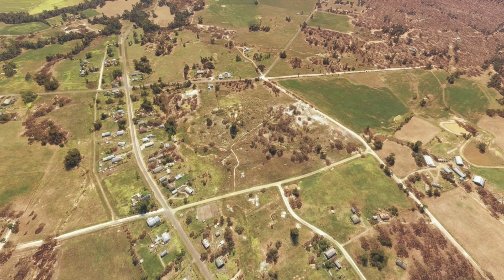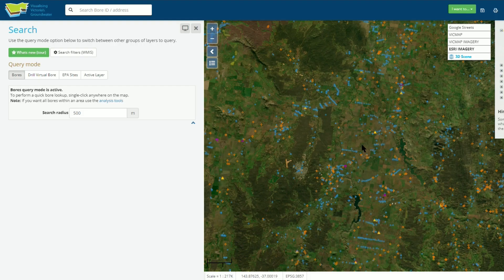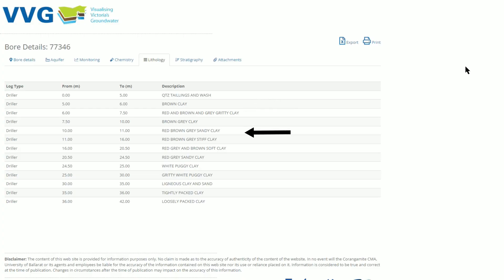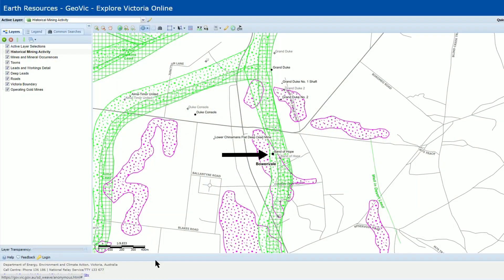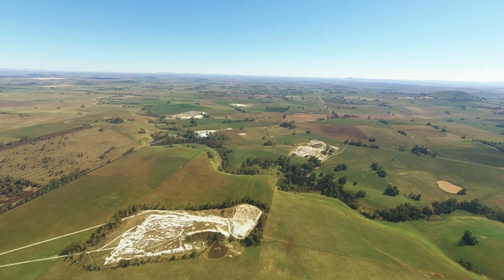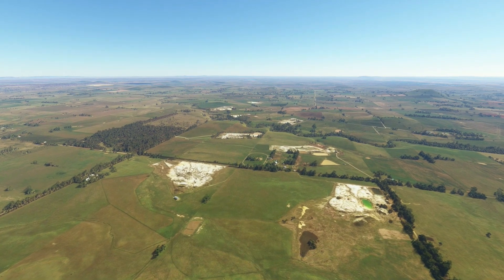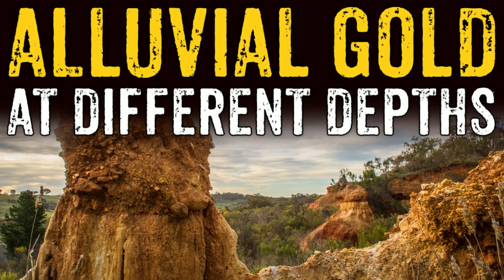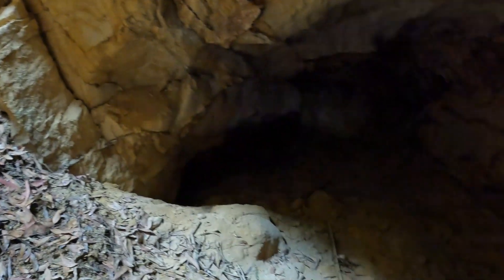Using Bore Data To Read The Ground In The Goldfields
Today I'm going to show you something really cool which I recently came across while nerding out on this handy mapping application, Visualizing Victoria's Groundwater.

This free online tool gives us an interesting underground glimpse beneath Victoria, using bore data which has been presented in this brilliant interactive map.

Each of these points are bores which have been drilled throughout history, some very recent, and some dating back well into the 19th century.

The feature which I find most interesting about these bores is the data which has been recorded under the 'lithology' section. This tells us the different layers of ground that was drilled through in each location.

Not all bores have had this data recorded and presented in this application, but some have, and they provide us with some very interesting insights into the depth and composition of the ground beneath an area.

So the first thing I'm going to show you, which I think is just ridiculously cool, is an interesting layer which was drilled through in a bore in Timor in 1986, right on the site of the Band of Hope deep lead mine, which operated here on the Chinamans Flat Lead in the late 19th century.

Illustration of deep lead mine - by Robert Kaufman. Image source: eGold